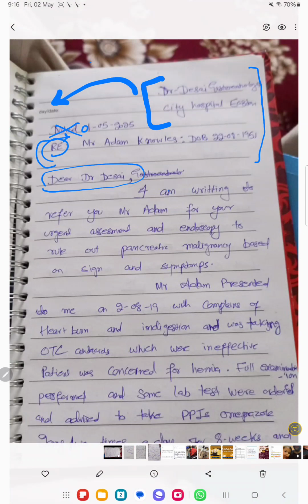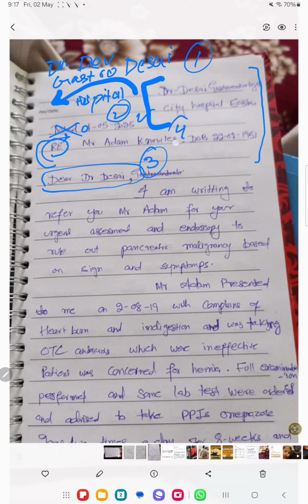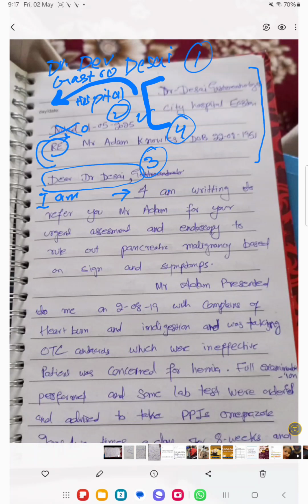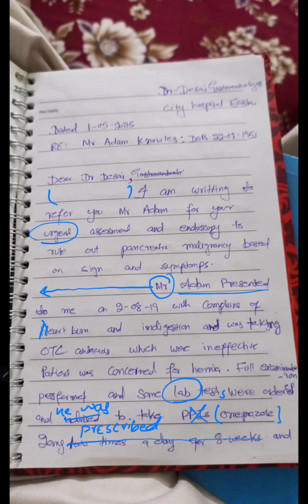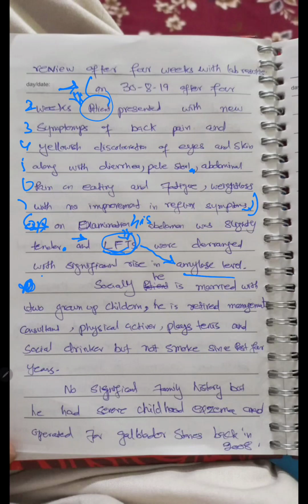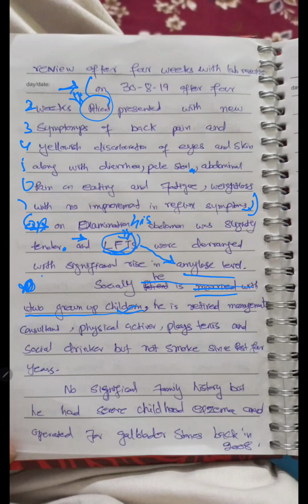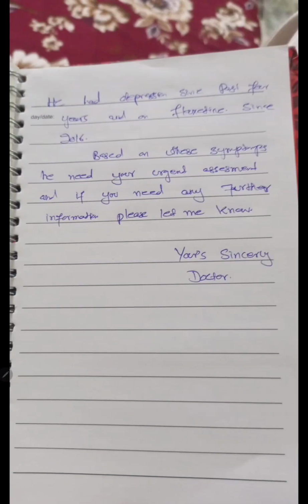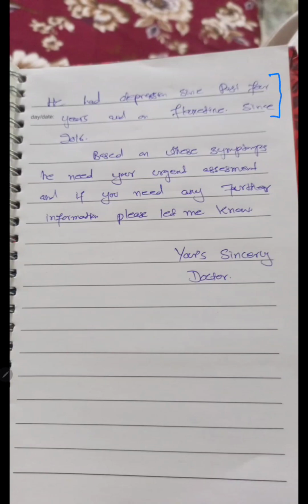Letter Writing Discussion || OET PAKISTAN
OET Platform for Medicine, Nursing, Pharmacy, Physiotherapist,etc.
We provide guidance for all subtests (Listening, Reading, Writing, Speaking) till the day of exam.
Our moto is to make things easy for the students so they can ace their exams with grace.

。We are one of the most trusted platforms when it comes to OET Preparation

。We are qualified with more then 7 years of English Teaching experience

。We provide dedicated classes on individual subset including Reading, Listening, Writing and Speaking

。A dedicated session is also available for those with weak grammar

。Our platform Alhamdulillah have helped more then 1100 students till date with positive results

 。Do join us to Ace your OET Exam in the First attempt

Regards:
OET PAKISTAN by Dr Oddy OET